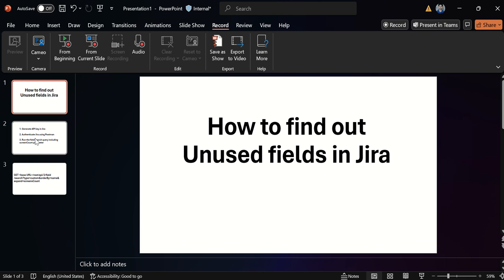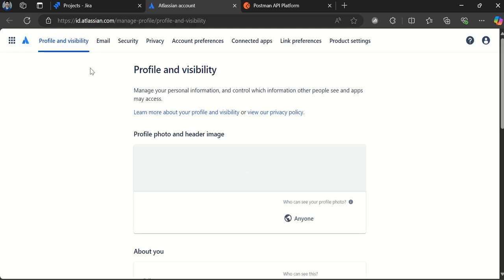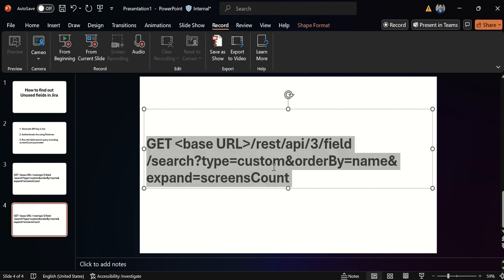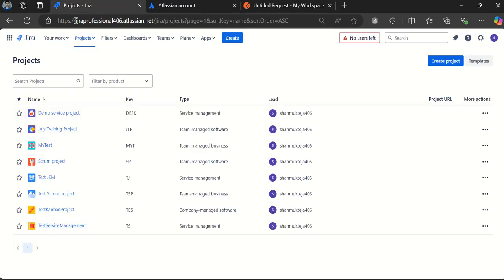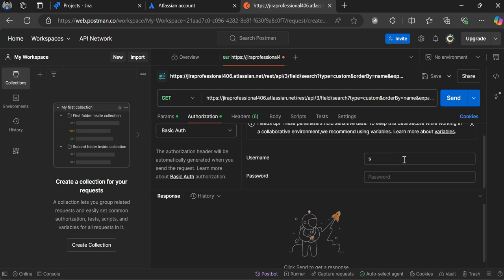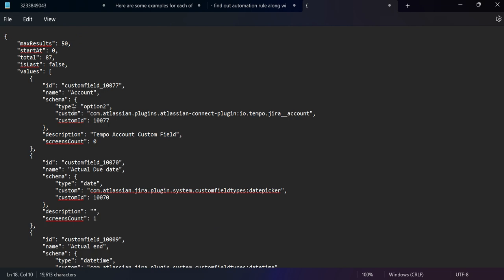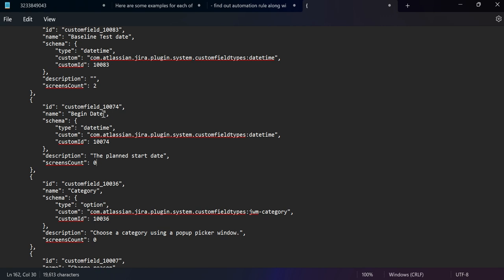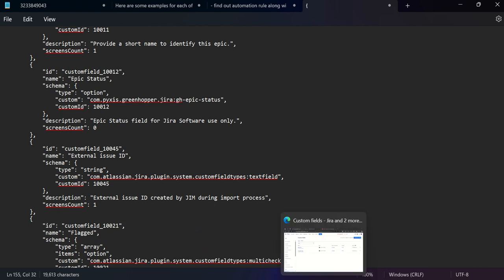How to find unused fields in Jira using restAPI (postman)